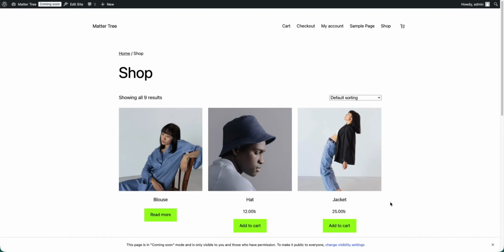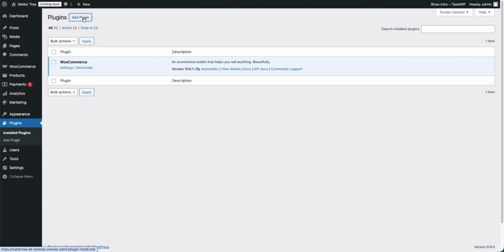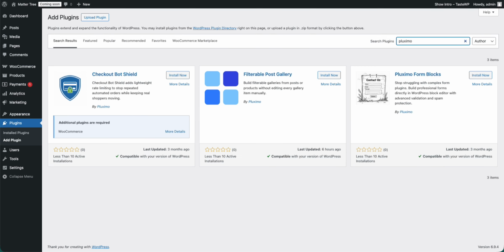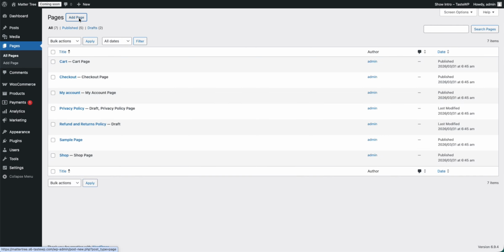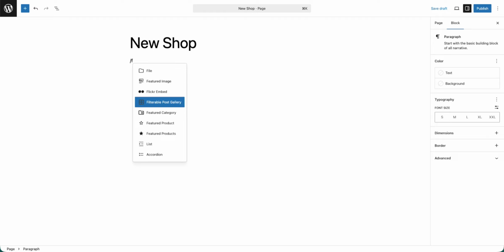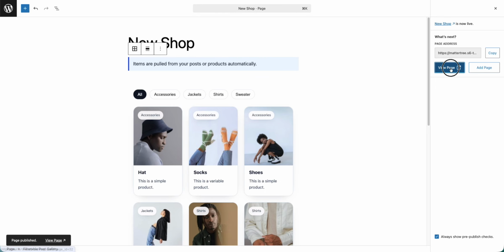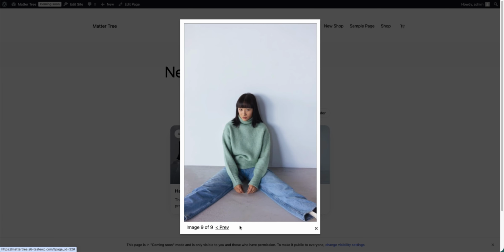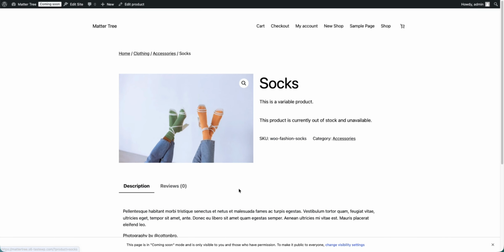How to Build a Filterable WooCommerce Product Grid (Fast & Easy)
Make your WooCommerce shop faster and improve user experience by creating a filterable product gallery using a free Gutenberg block plugin. No heavy page builders, no slow page reloads!

In this step-by-step WordPress tutorial, I'll show you how to replace your standard, slow WooCommerce shop page with a fast, dynamic product grid with instant category filters. This method significantly reduces server requests and keeps your online store running smoothly, even during high-traffic sales or marketing campaigns.

What you will learn in this video:
0:00 - Introduction & The WooCommerce Speed Problem
0:30 - Installing the Filterable Post Gallery Block
1:00 - Setting Up a New WooCommerce Shop Page
1:30 - Configuring Product Categories as Filters
2:00 - Optimizing Dynamic Loading & Performance Tips

Why this matters for WooCommerce SEO & Speed:
Standard shop pagination often causes high server load and bounce rates. By utilizing lightweight AJAX/Transient-based filtering, customers can find products instantly. This leads to higher conversion rates and better Core Web Vitals for your WordPress site.